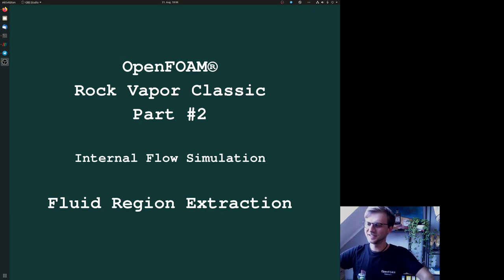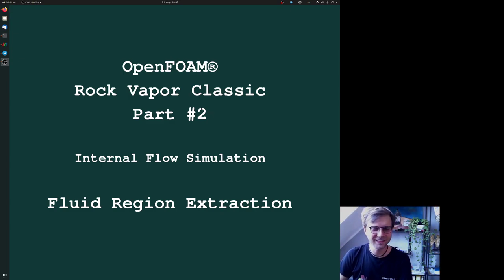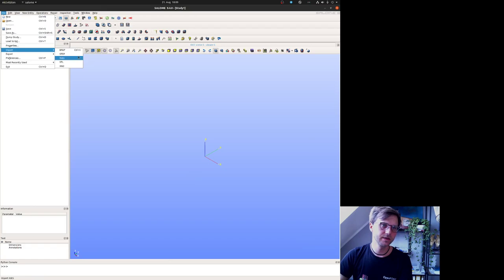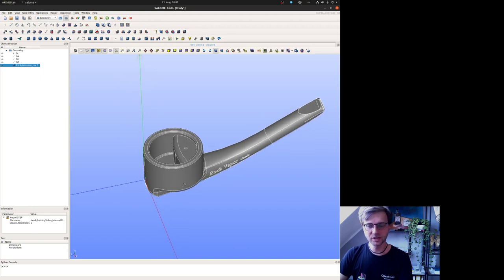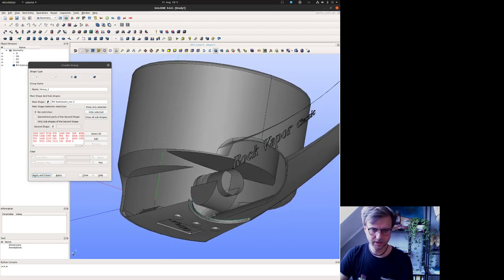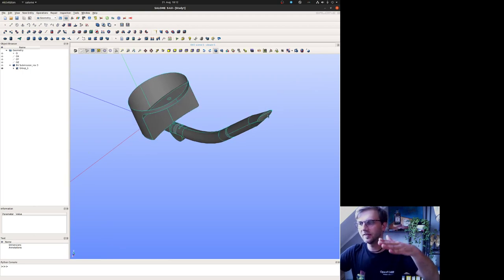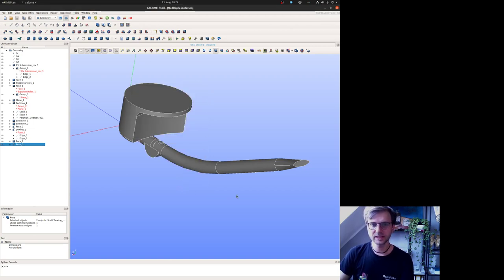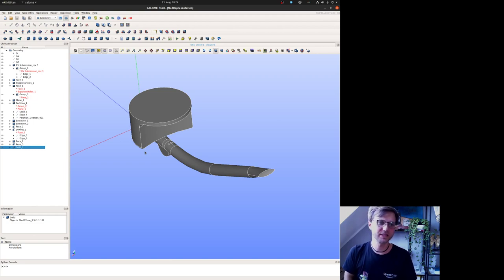CFD Analysis of a Smoking Pipe | Part 2 | Fluid Region Extraction ∇ OpenFOAM® v8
Hey everybody, we go one after a small break with the second part of the »Smoking Pipe« training screencast. Simply spoken: #2 - Fluid Region Extraction. Now with additional effects » my person in addition.

In this training video, I am going to explain how one can simplify the geometry for fluid analysis. As given in the video, it is up to everyone's habit which software one is using to create the correct representative geometry. As I am using Salome for almost 10 years, I prefer to stay with the open-source software. However, if one has a commercial or other software such FreeCad, stick with it.

The video topics are as follows:
- Fluid region extraction
- Repairing the geometry
- Closing holes with different algorithms
- Merging/Sewing methods for closing gaps
- Tips & Tricks (maybe)
- Checking the created surface
- Intersections / Free boundaries

I hope that you will find some interesting outcomes there and that this training series will give you the fundamentals you need for your daily work.

Sorry for the inconvenience way of my sound. I am trying out different positions/microphones/filters and so on. If you find the new method better than the old one (other audio + me in person), just let me know.

Keep foaming
Tobi